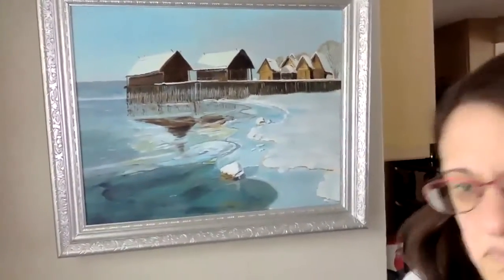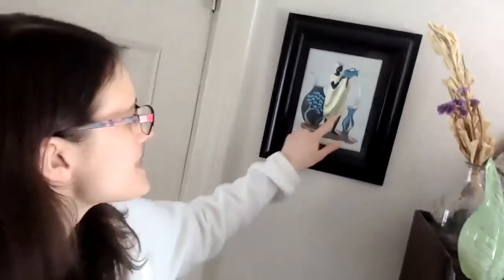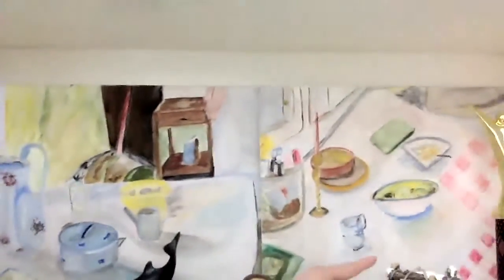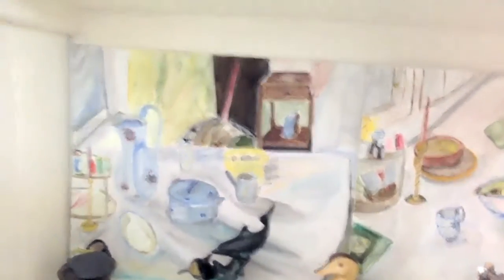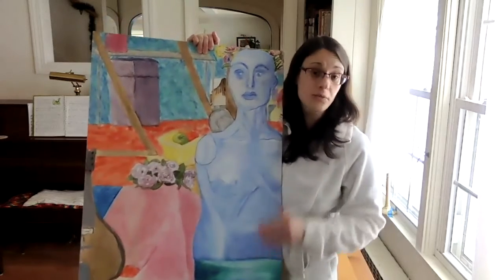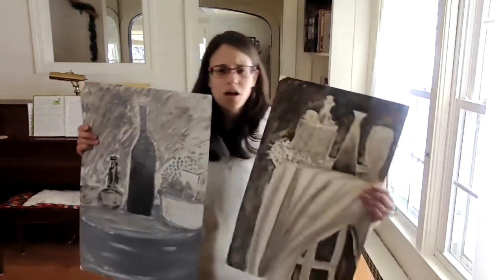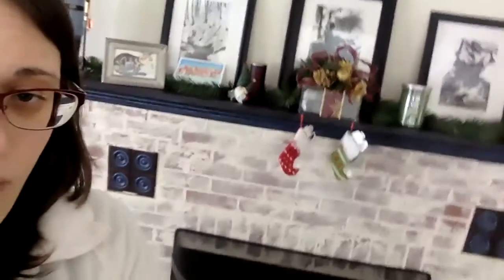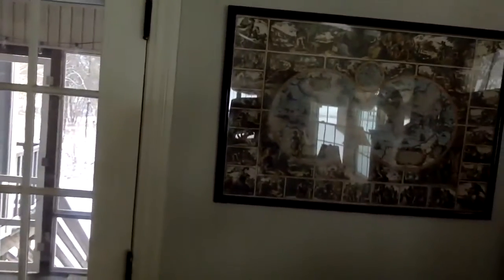Paintings and Artwork @Home with Ms. Sause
As we embark on the this painting adventure together this semester, I thought I'd share with you some of my earlier learning works. I hope you're excited and ready to give this a try!